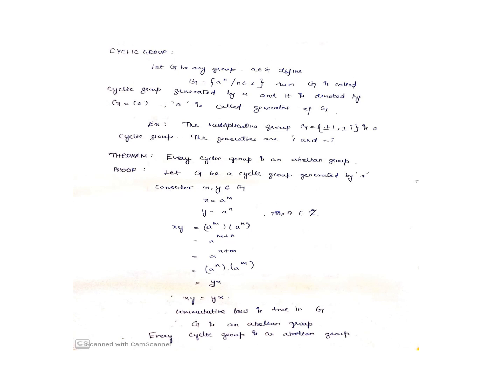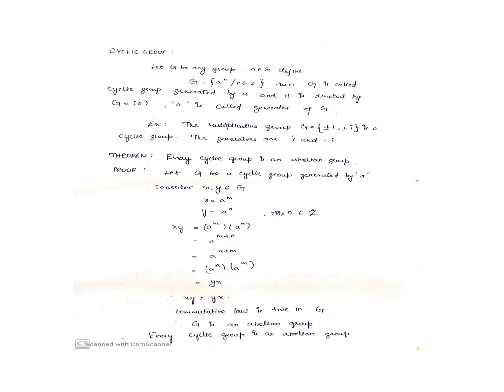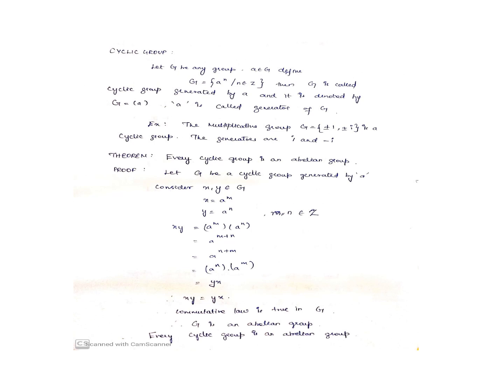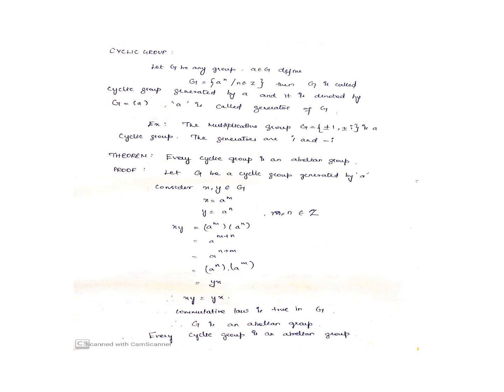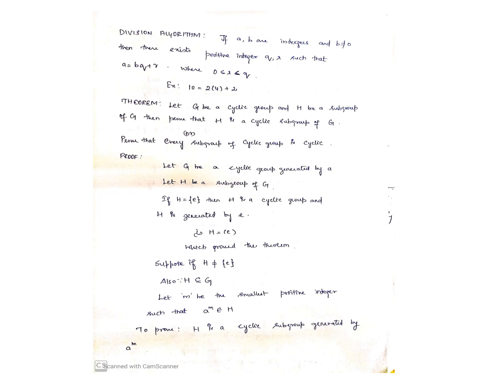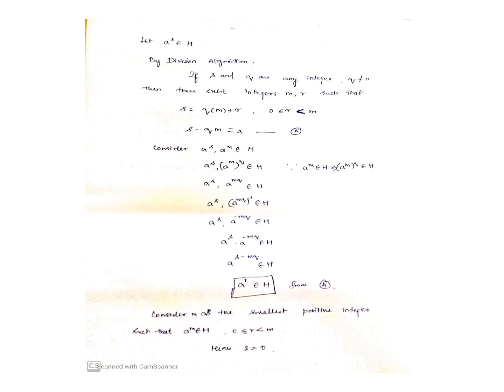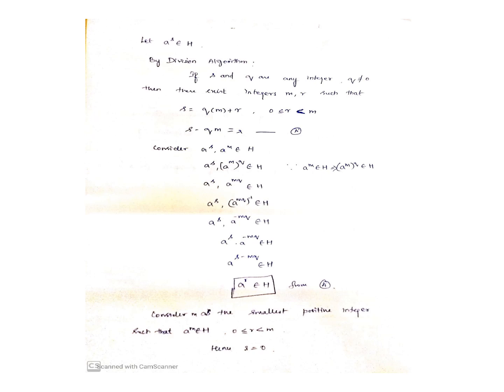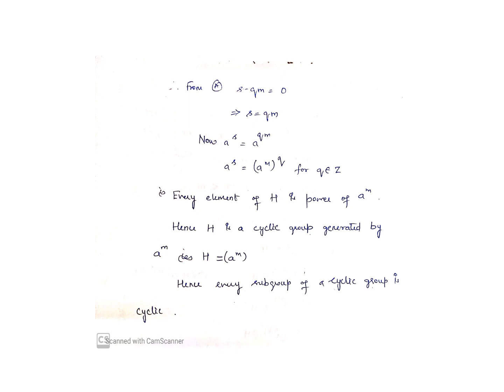Dr.K.Sudha - Cyclic Groups